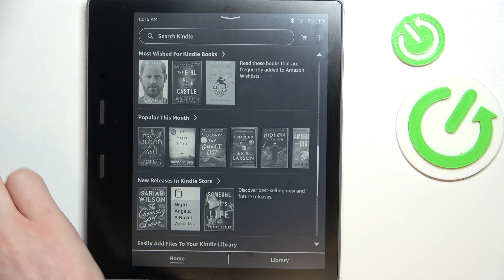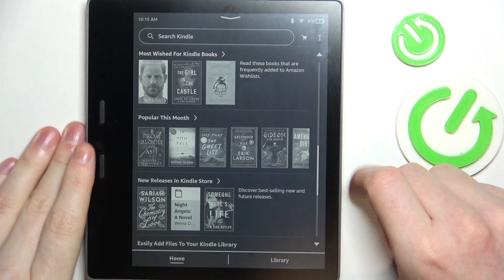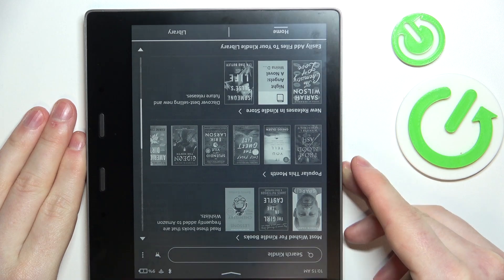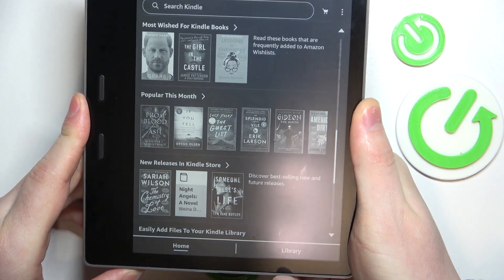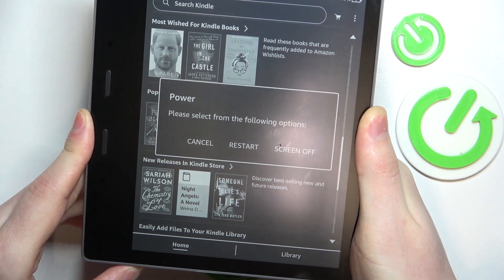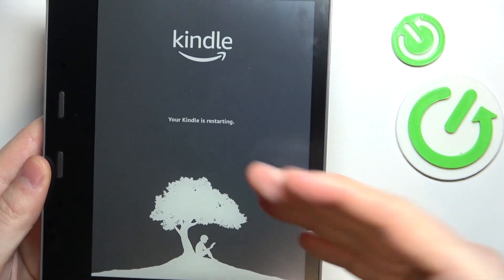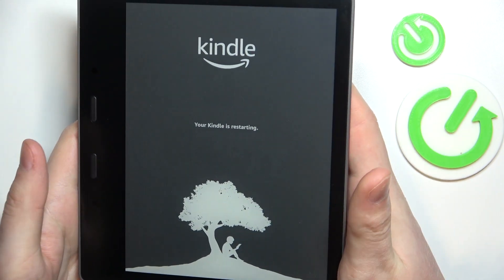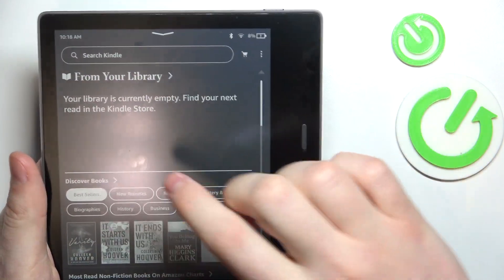How to Restart AMAZON Kindle Oasis - Soft Reset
Find out more info about AMAZON Kindle Oasis:
You should restart your AMAZON Kindle Oasis to resolve intermittent issues such as a slow performance or frozen screen. Watch this tutorial and find out how to restart your reader. Go to our YouTube channel if you want to know more about AMAZON Kindle Oasis.

How to restart AMAZON Kindle Oasis? How to force restart AMAZON Kindle Oasis? How to soft reset AMAZON Kindle Oasis?